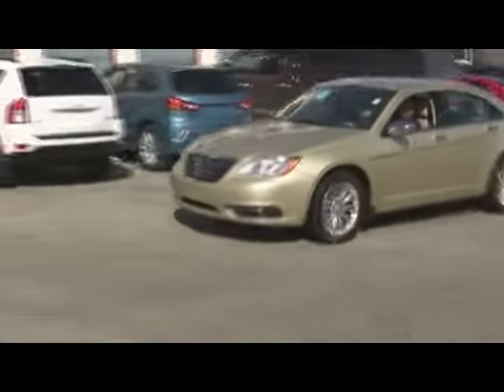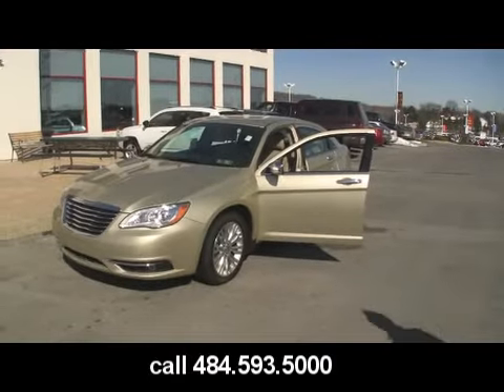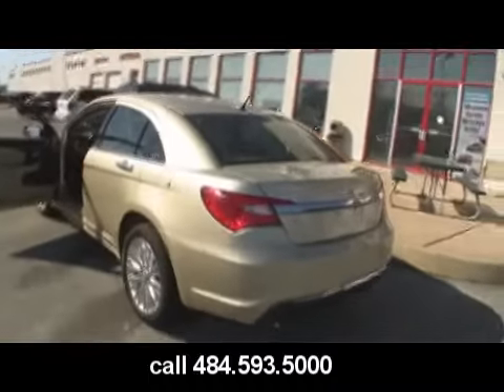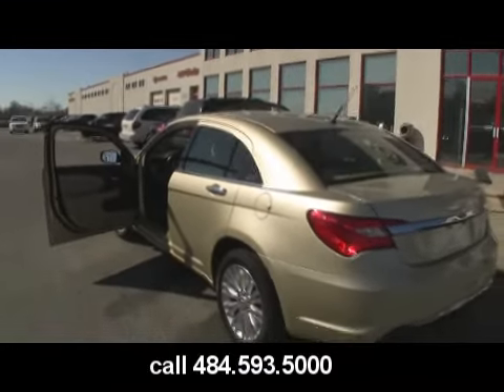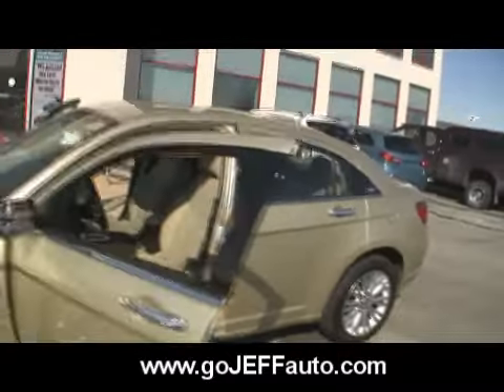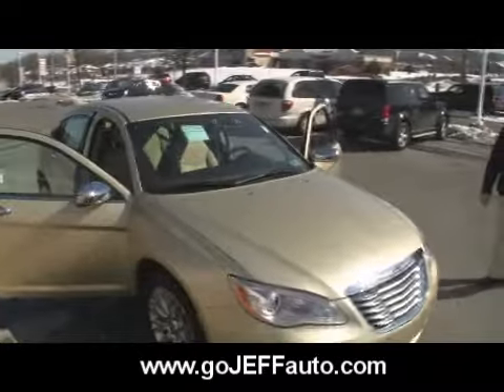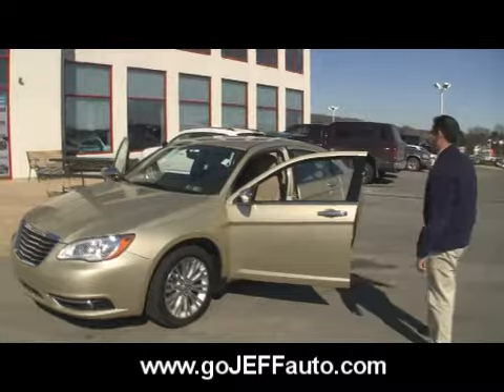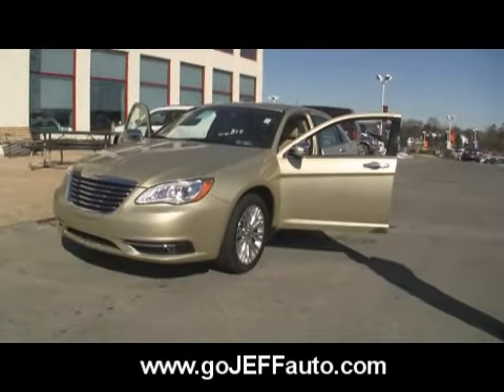2011 Chrysler 200 Franconia PA Dealer Jeff D'Ambrosio Auto Group.wmv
Best Price and Selection on Chrysler 200. Come find out why we were voted "Best of Chester County"!